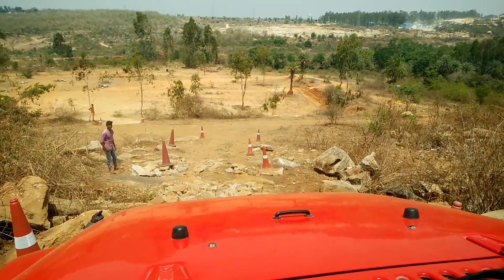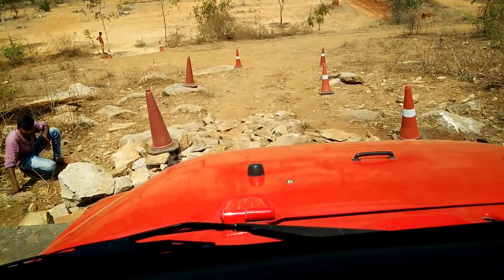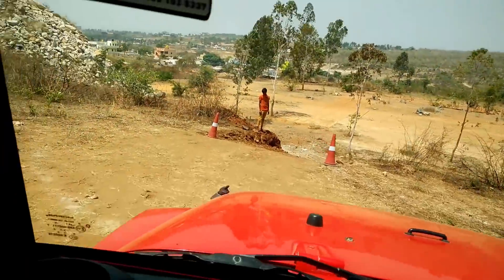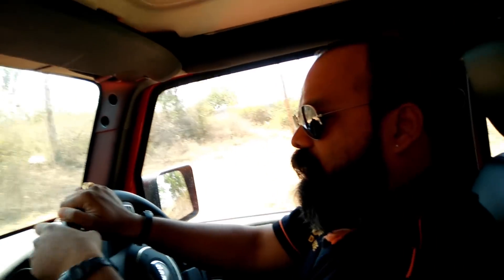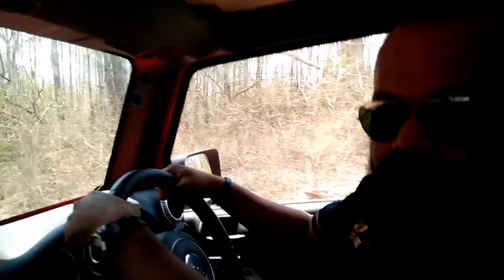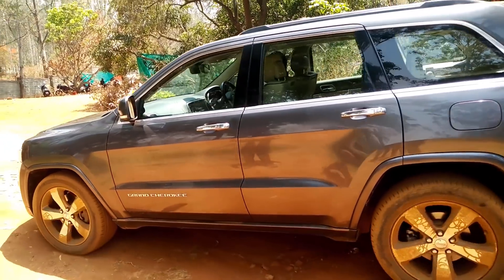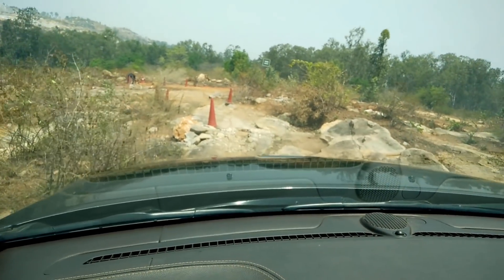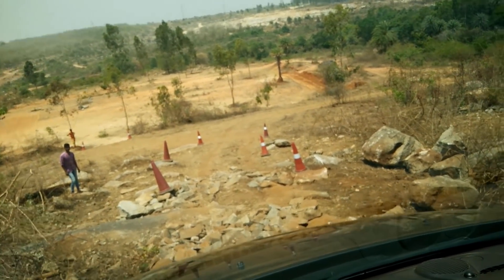Jeep wrangler | Grand cherokee boot Camp drive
One evening i got a call from my friend Kiran who used to work with Jeep , asking me if i was interested to come for a boot camp organised by Jeep . I dint have to think much to say yes . That decision become one of my best adventure experience of lifetime . I got to drive new jeep wrangler & the Jeep Grand Cherokee . It was a day program driving through few of the more toughest terrain which was artificially created to showcase the ability of the machine. Jeep wrangler surprised me by its performance . Having said that Jeep grand cherokee is another machine which has luxury with style & performance. Both these machines where amazing the way they handled each of the obstacles. Will try to do a review on Jeep wrangler & also Jeep grand cherokee sometime soon .